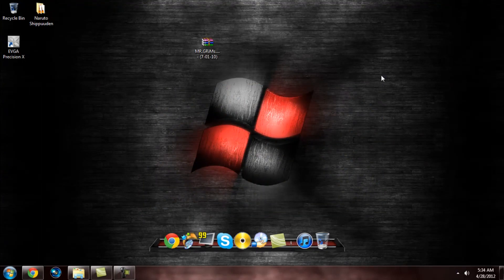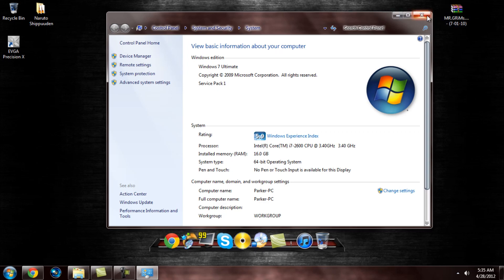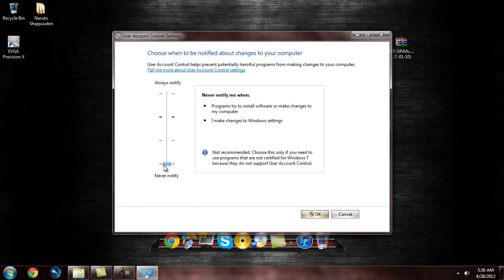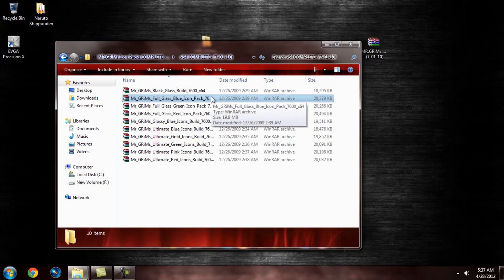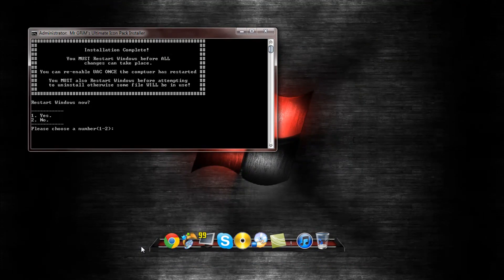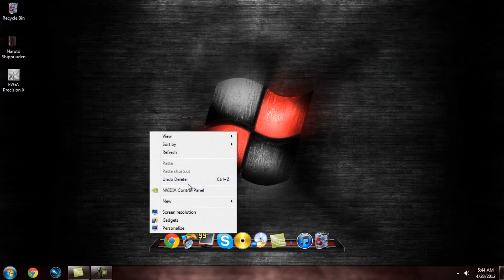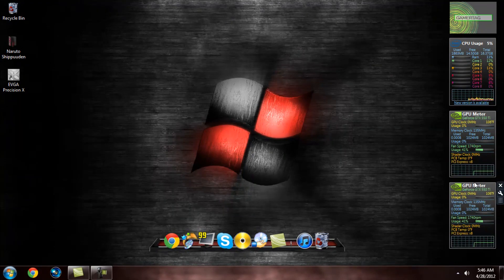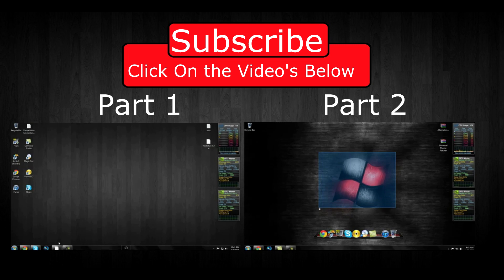Windows 7 Desktop Customization Part 3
The reason I am posting this is because I ton of you guys are beging me to tell you so here it is and enjoy

OK this is the Third Part on How to Customize your windows 7 computer. There will be a good bit more videos posted on this
in the next week so expect more to come.

You will need to install winrar first Links are below

The Site that you download the Customized Icons From is and Also Its free to Join

If you have any Questions Add me On Skype or Message My youtube channel